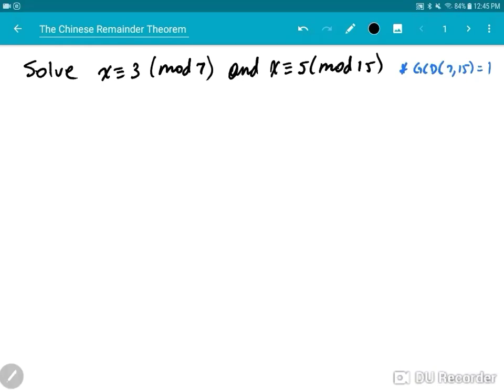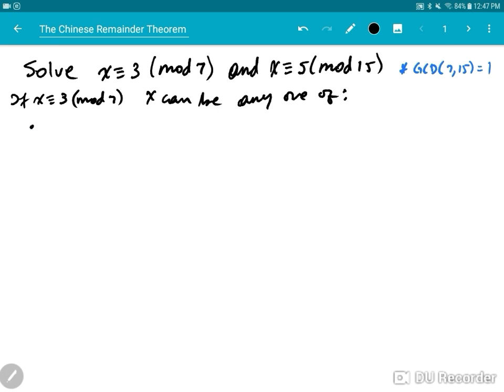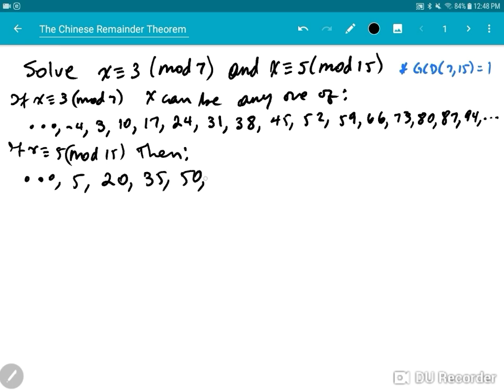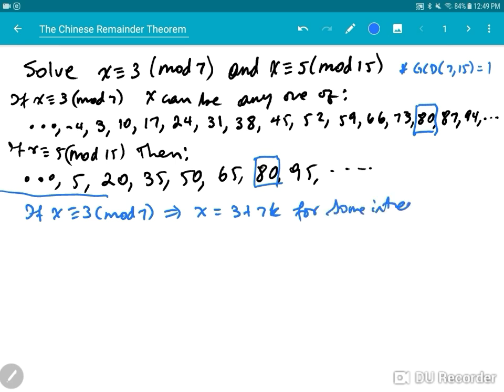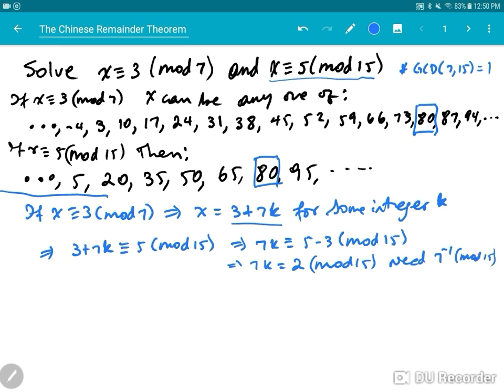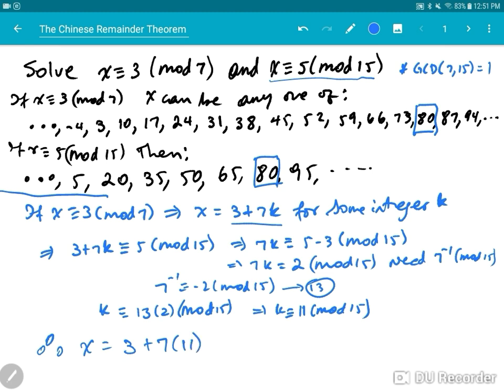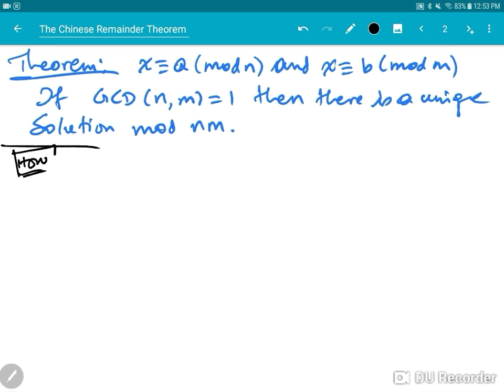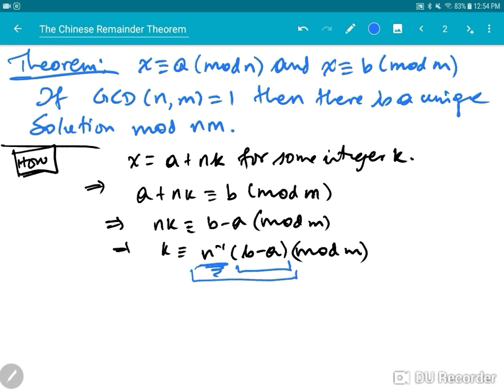The Chinese Remainder Theorem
An example and a short exploration of the Chinese Remainder Theorem.